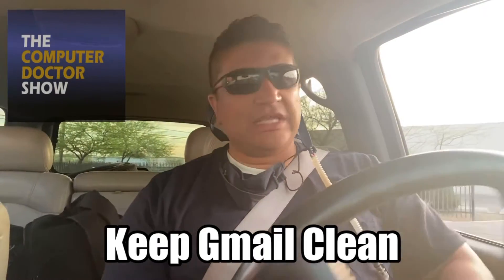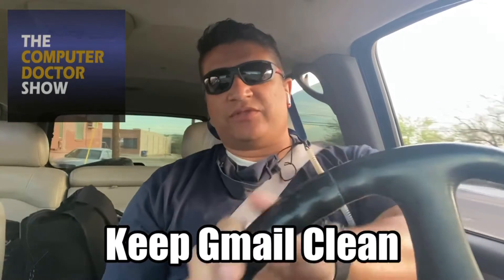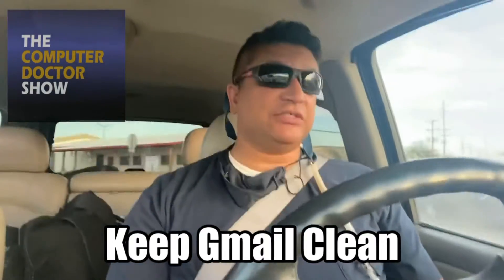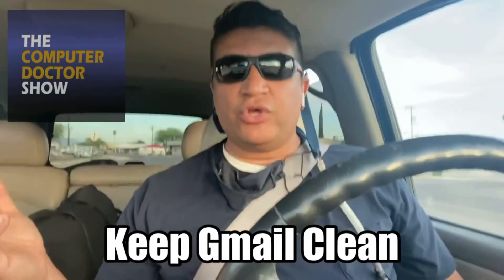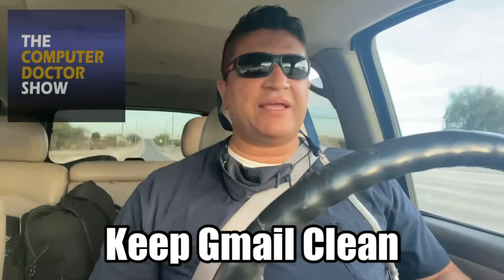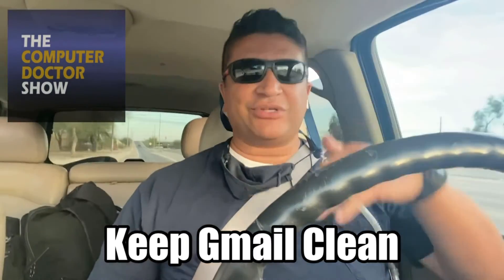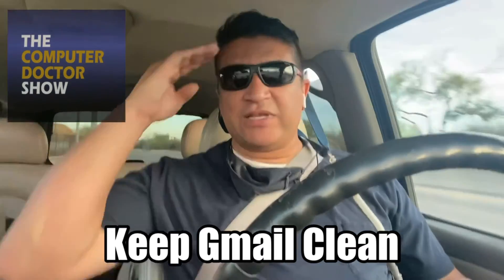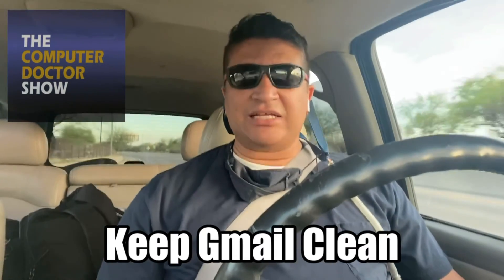How to Keep your Gmail Clean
Gmail both app and web version by default keeps many of your unread emails buried.

Here’s how to clean it up